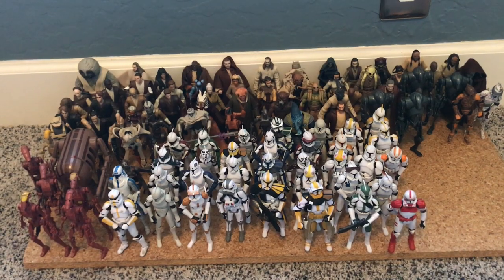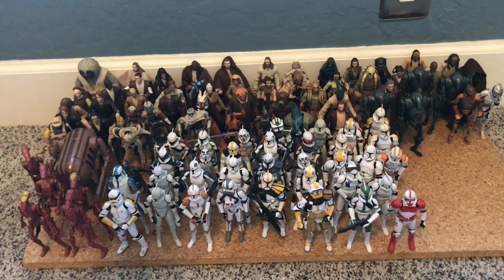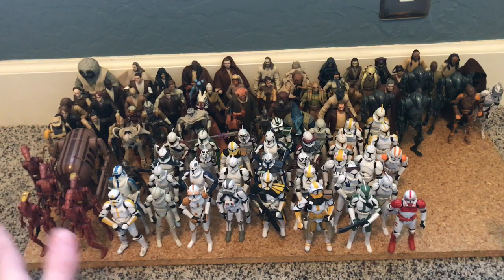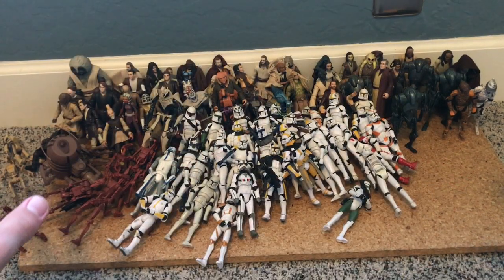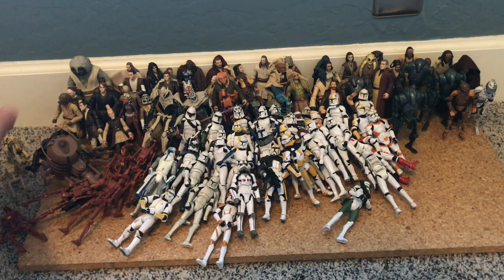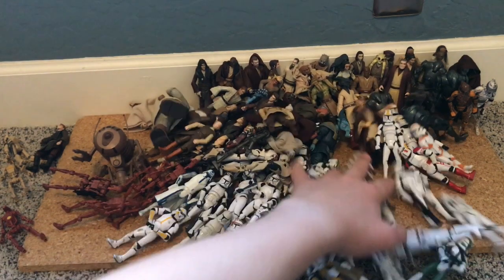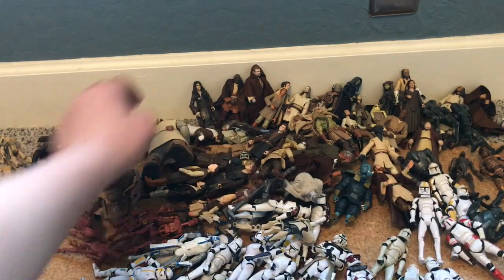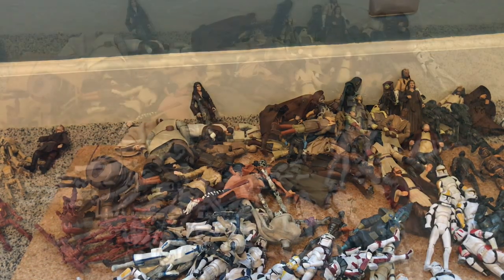I knocked over 100 Star Wars figures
In this video, I knock over 100 of my Star Wars action figures.